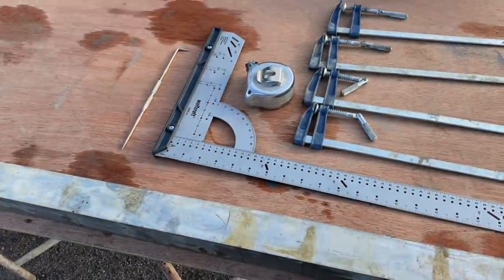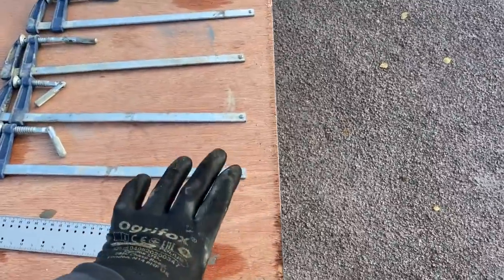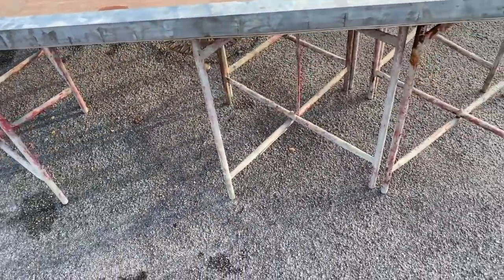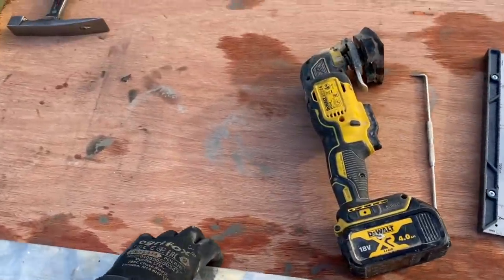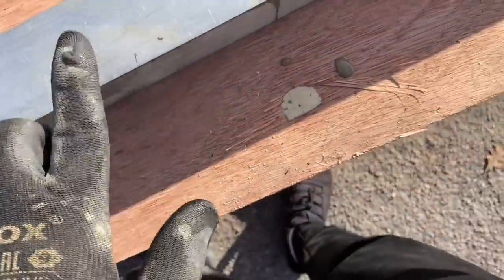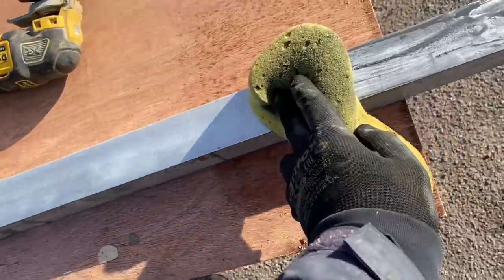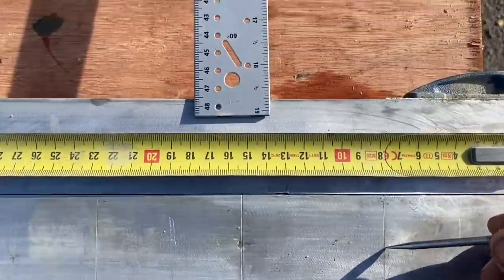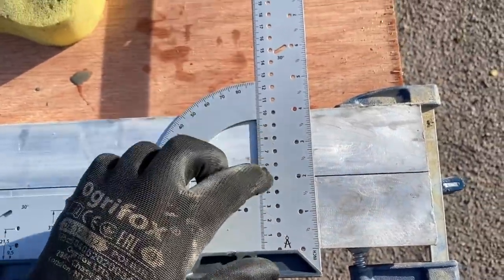How to make Bricklayers profiles